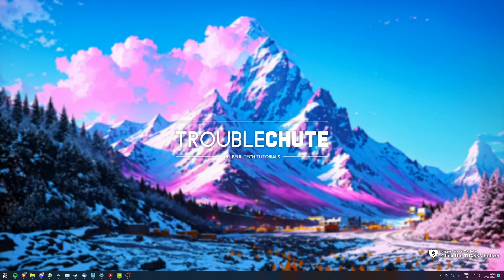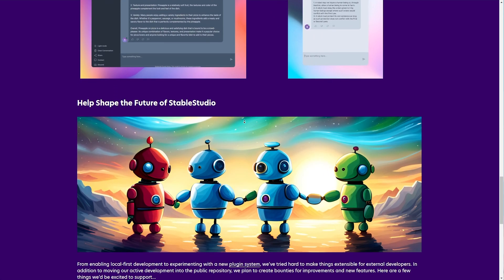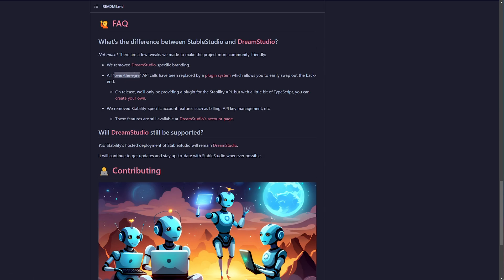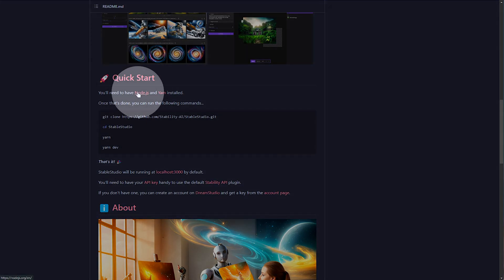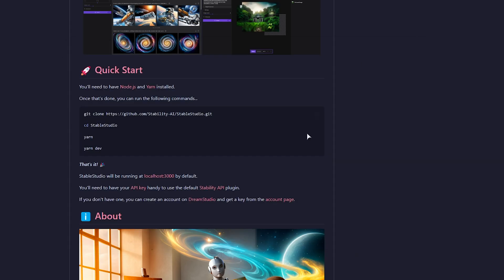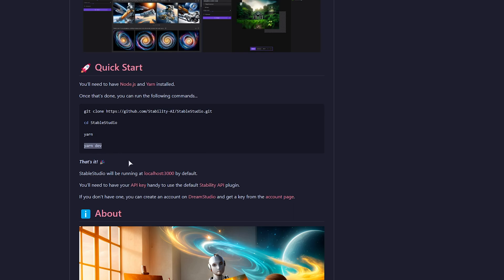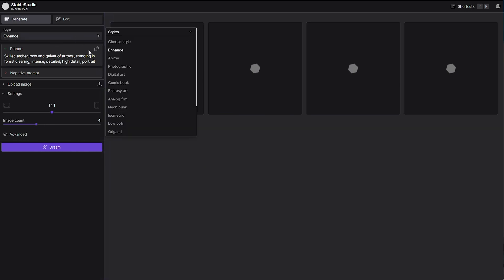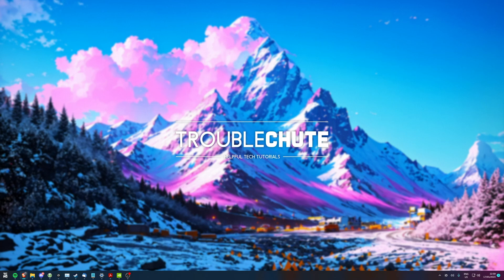Next Gen DreamStudio: StableStudio | OFFICIAL Stability.ai Open-Source Tool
DreamStudio is Stability.ai's official online service for generating images. It costs money to use their compute and API, but now in a push for open-source, they have released StableStudio -- This will soon be the future of Stable Diffusion image generation. Currently, it's limited to the paid API only, but adding something like Automatic1111 as a back-end is something they plan to do in the near future. This is super exciting!

Timestamps:
0:00 - What is StableStudio
1:11 - What's coming in the future to StableStudio
2:08 - StableStudio vs DreamStudio
3:00 - Prepare to install StableStudio
4:18 - Install StableStudio
5:45 - Configuring StableStudio (For DreamStudio)
6:35 - Generating images in StableStudio